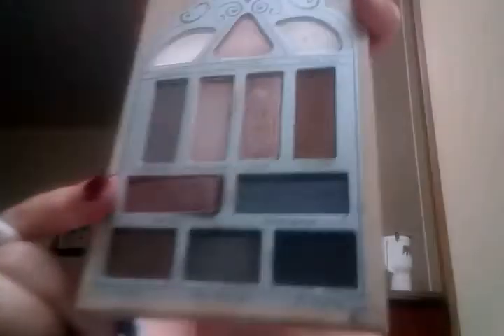GRWM and pretty vulgar Nightingale palette review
Hey guys I just want to welcome you to get ready with me today as I review of something I received in my boxycharm subscription. please sit back enjoy the video don't forget to hit the thumbs up like And subscribe button.